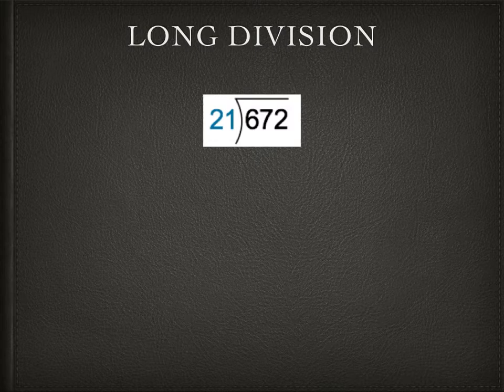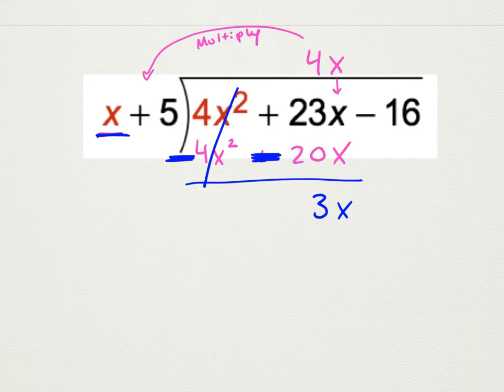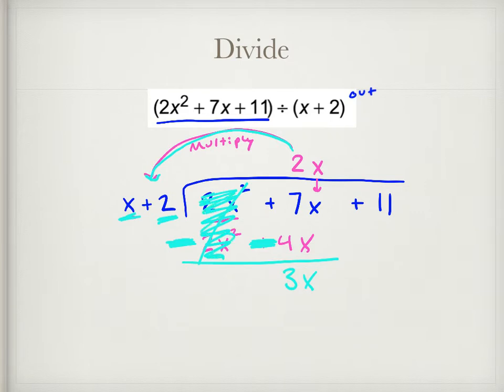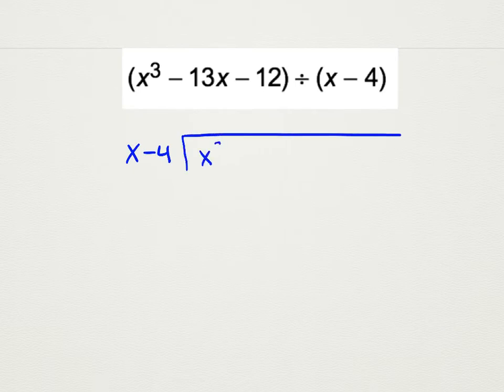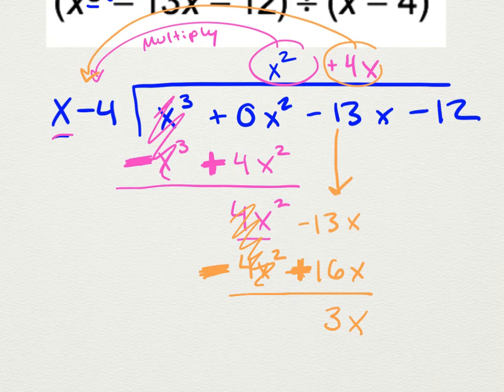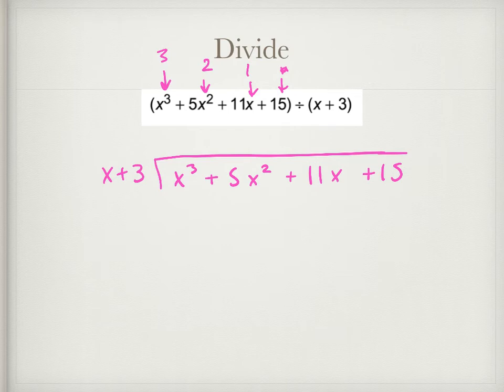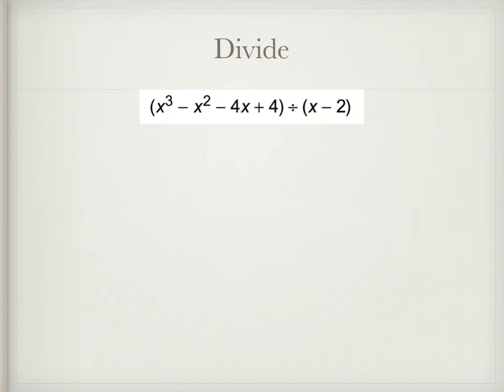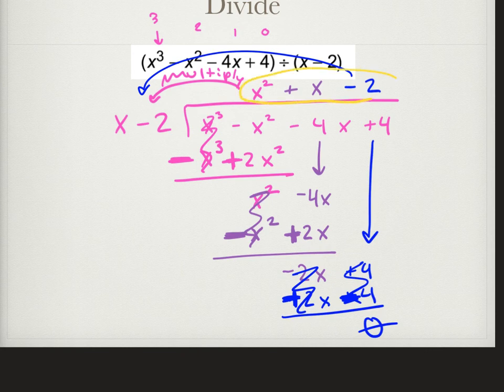3.11 alg2s 5.4 part 1 notes